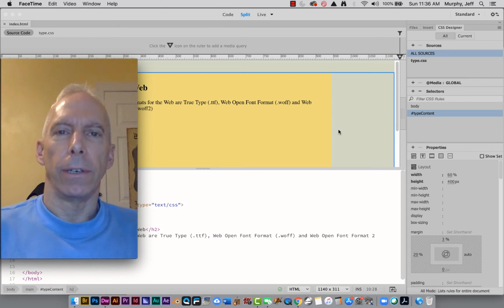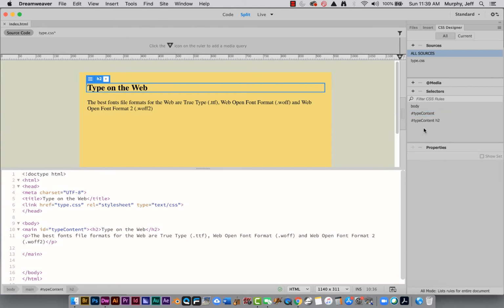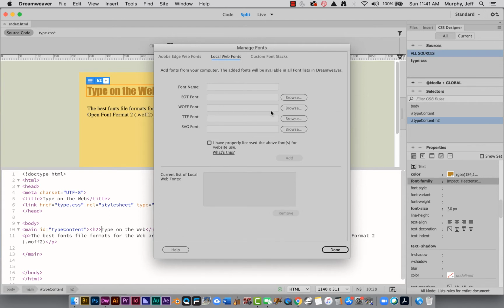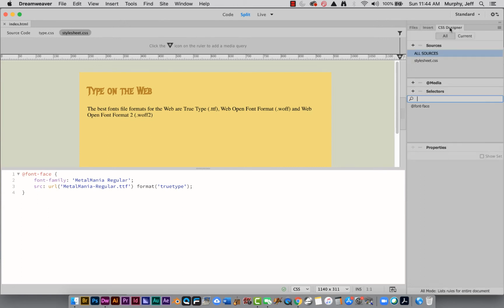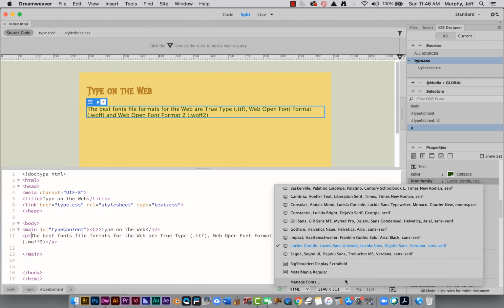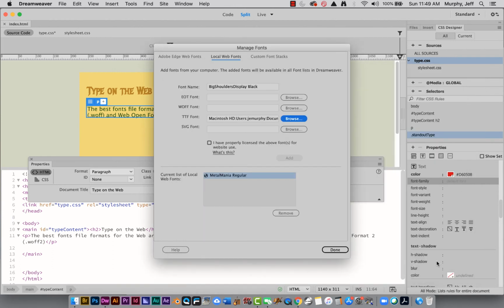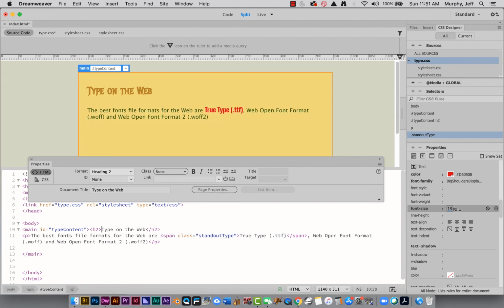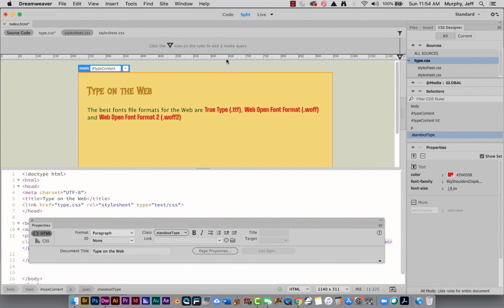Web Typography in Dreamweaver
In this lesson, we add additional typefaces to Dreamweaver and apply element and class selectors to type.